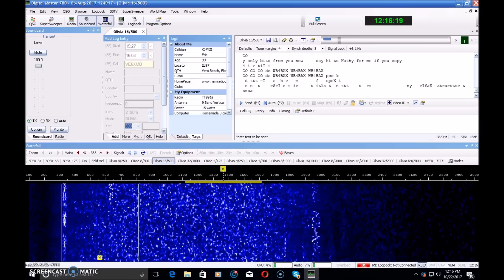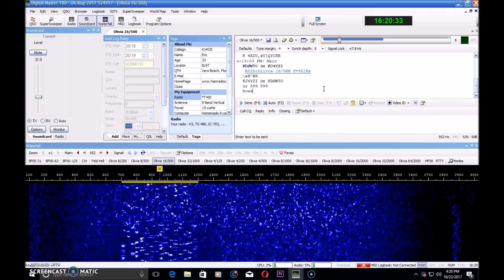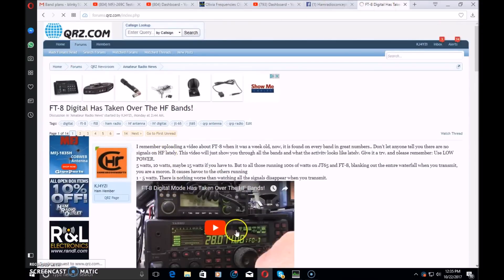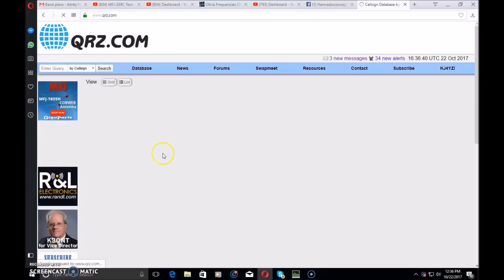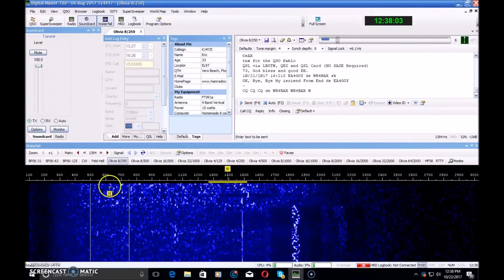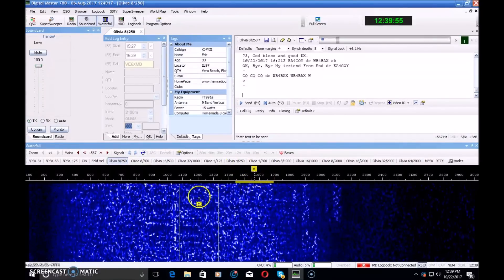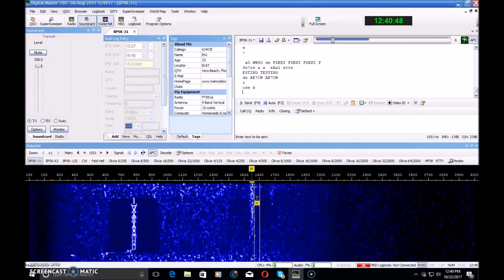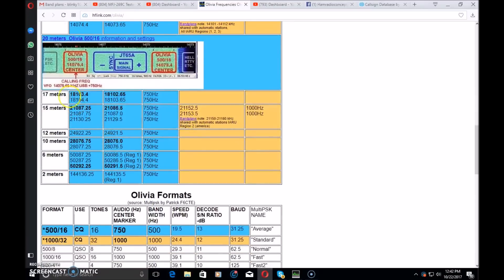Goodbye FT8, Hello Olivia, The Magic HF Digital Mode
So many people have started using FT-8 on HF, but they leave all the other modes to die off, like Olivia. Olivia isn't new, but it offers the weak signal efficiency and decoding in poor conditions while giving you some rag chew, not just zombie mode callsign exchange. Check out this video to learn more, and I hope to see you on Olivia. Below are some links for the bandplans and more information.